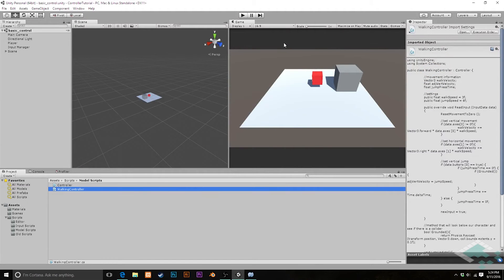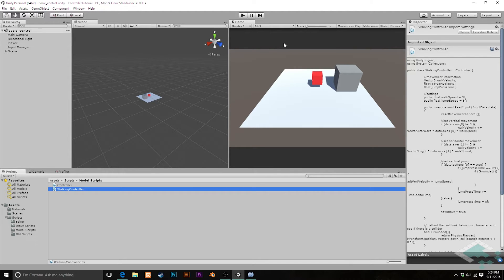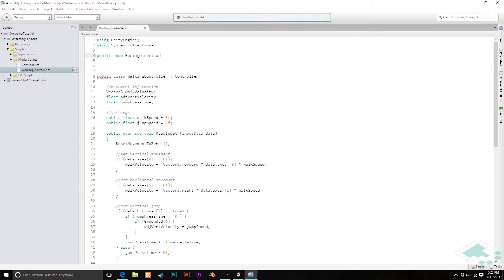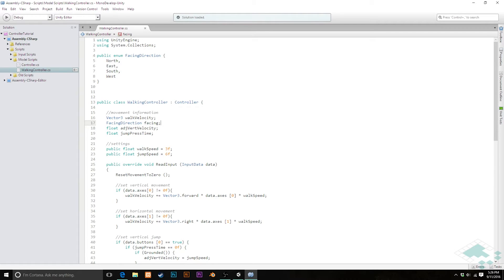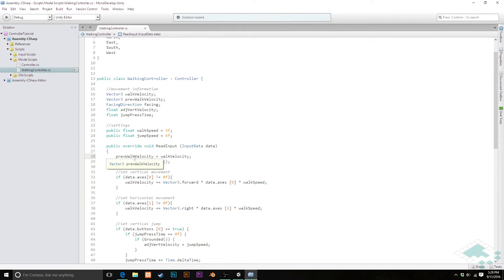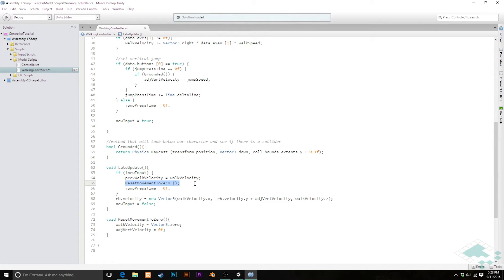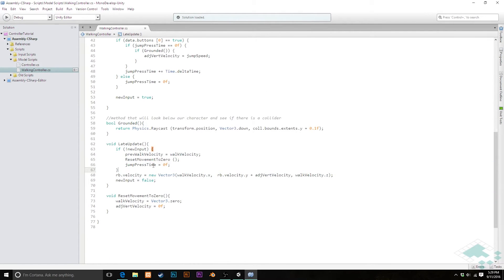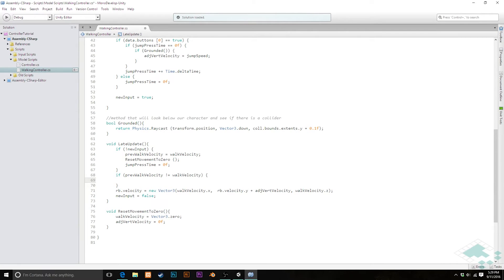Making a Character Controller, Part 11: Tracking Character Facing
Before we can start attacking and interacting, we need to know which way our character is facing. Set up a system to detect possible changes in facing and to react accordingly.